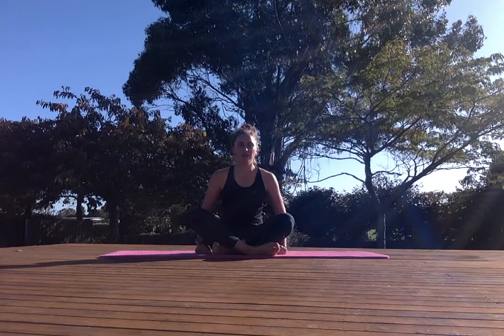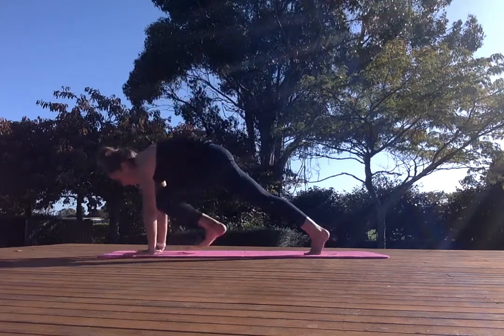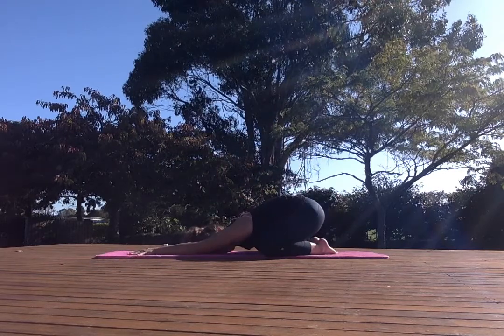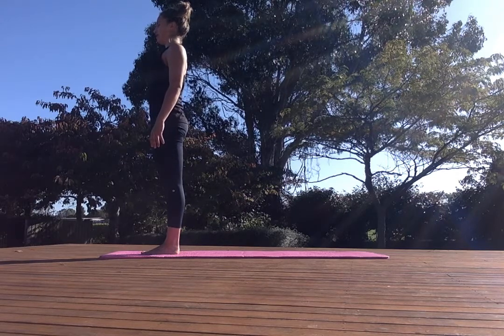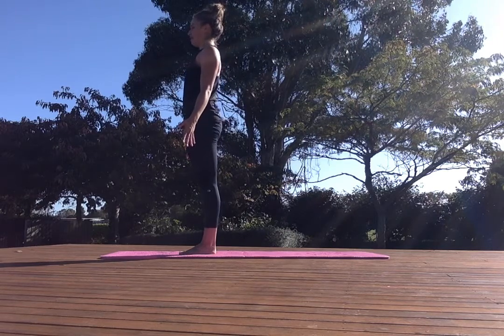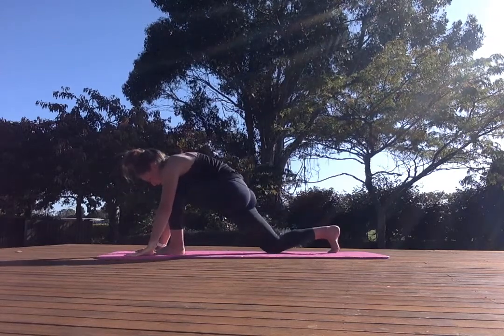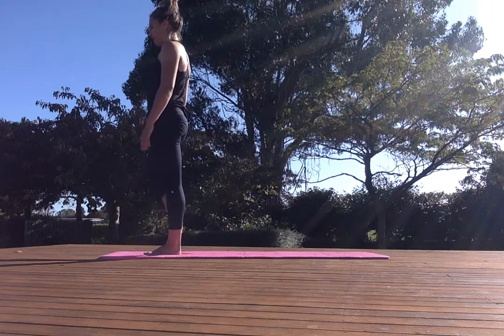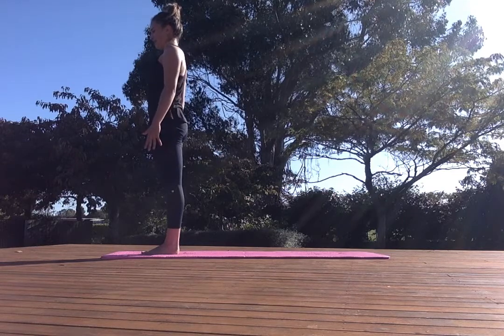Yoga ; The Alphabet Challenge - W , Warrior 3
Welcome to the Yoga Alphabet Challenge!

Learn a yoga sequence over 26 days.
Everyday, Monday to Friday, Bridget will be presenting a new pose guiding you through the alphabet.

These yoga poses are general exercises given under instruction by a yoga teacher who is also a physiotherapist.  However, as there is no individual assessment undertaken we cannot be held responsible or liable for any pain, discomfort, or injury you may sustain when completing these general exercises.  This will not affect your usual rights under ACC however. Some yoga poses may be contraindicated depending on your past medical history or past injuries.  For instance if you have high blood pressure, or hip and knee joint replacements.  We suggest that if you have any concerns or questions, experience dizziness, pain or discomfort, or sustain an injury, whilst partaking in these, that you discontinue the exercise and get in touch with our administration team to organise a Telehealth appointment with one of our physiotherapists for more specific advice.